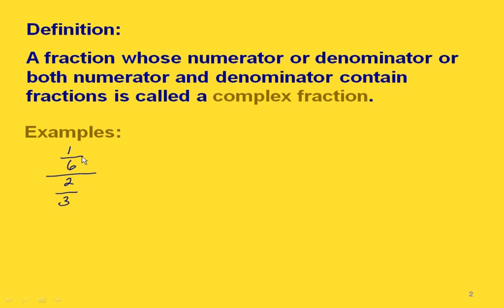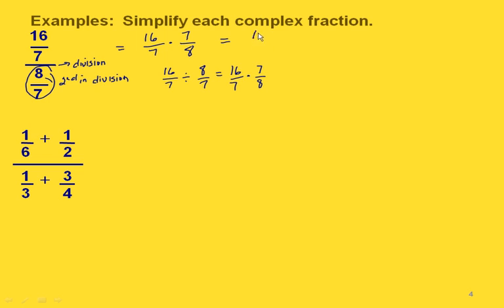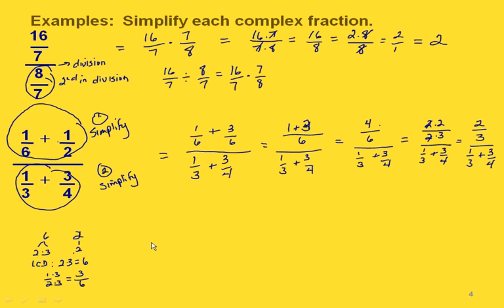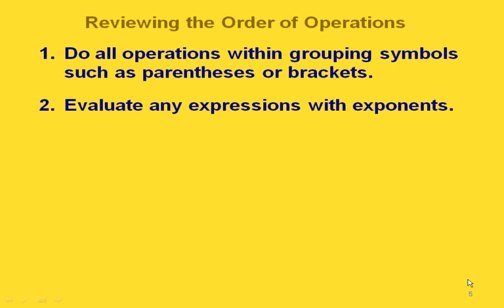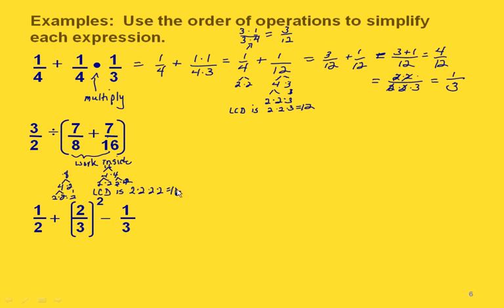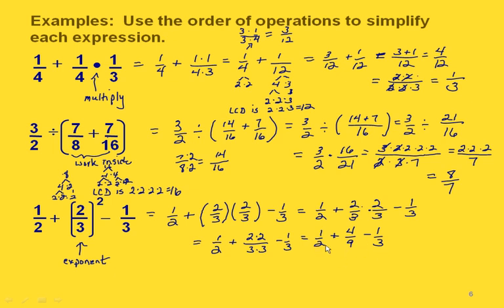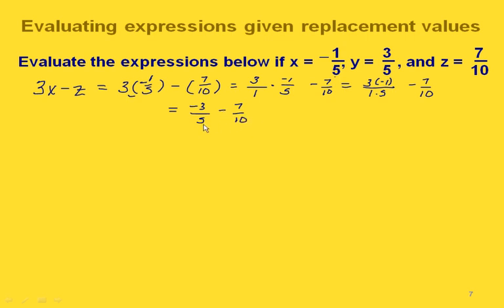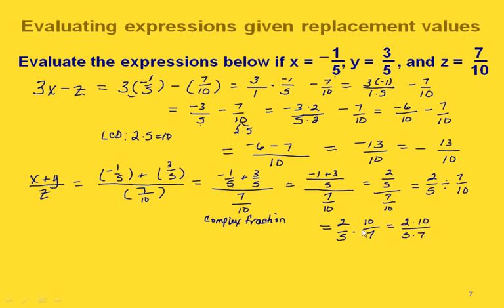Math 900 Module 3 Section 4 6